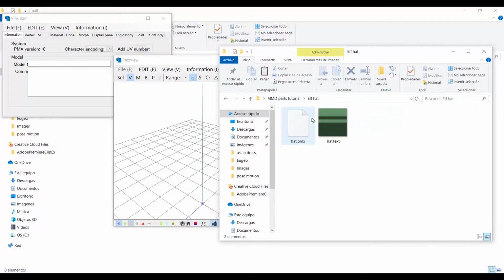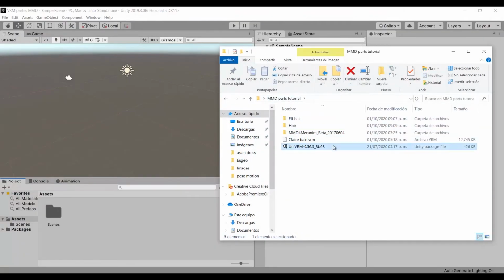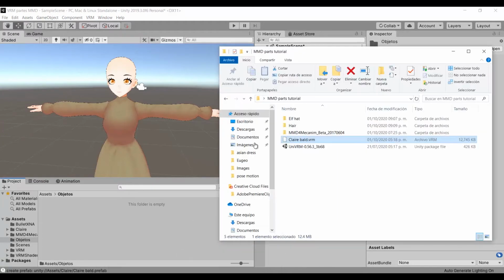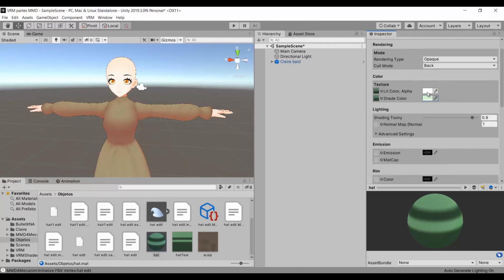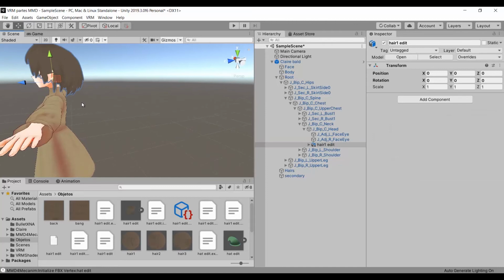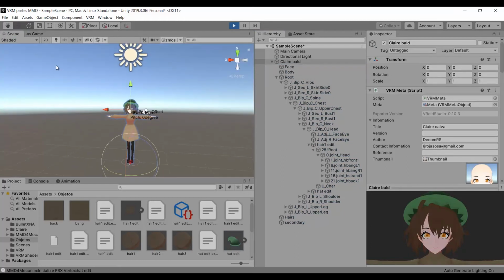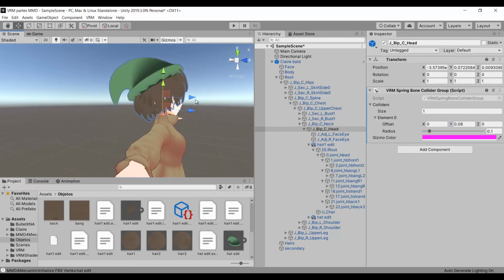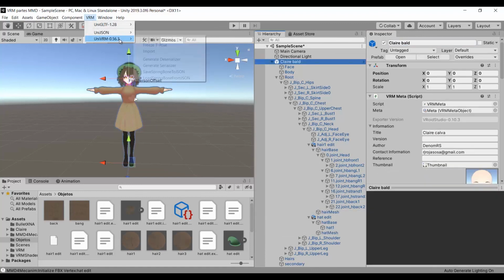How to add MMD parts for vRoid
Tutorial about how to add MMD parts to VRM models.

RESOURCES